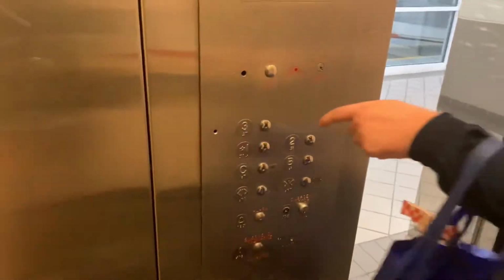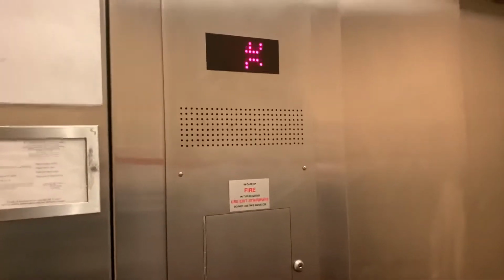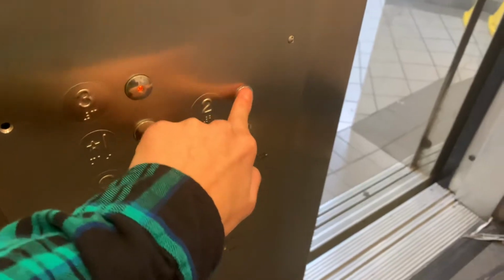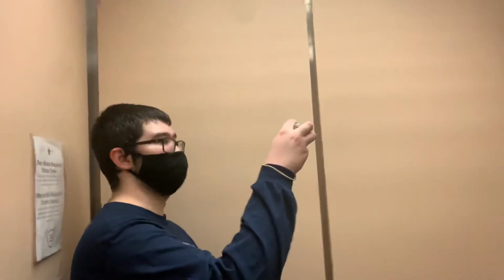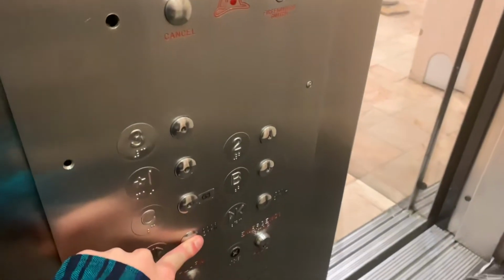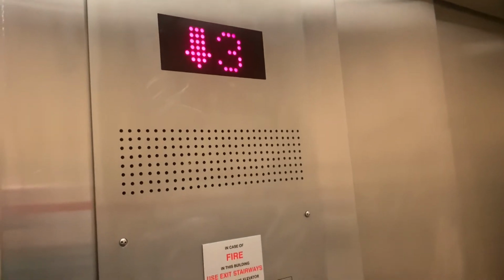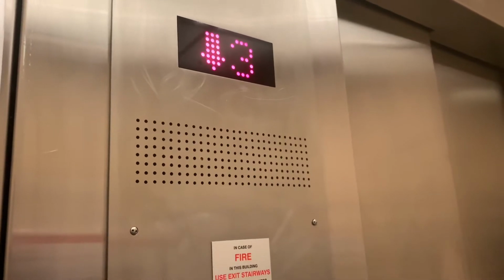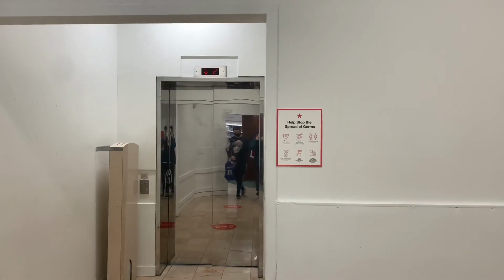Lovely Montgomery Elevator at former Macy*s at CambridgeSide Galleria in Cambridge, MA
(11-21-20 with Jack Drees) Nothing new with this elevator since the last visit..but I wonder what’s with the odd rug on the floor...

Unfortunately, this store is closing. :( No wonder there were clearance signs scattered around the store. This was probably my final time inside the store.